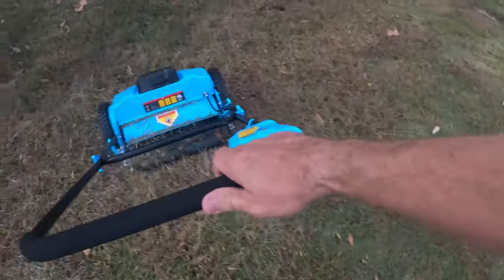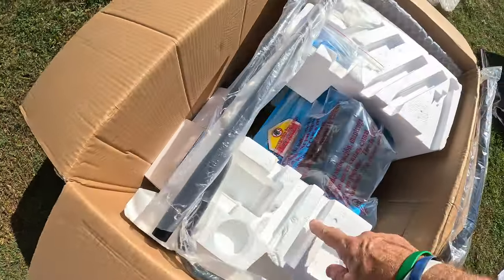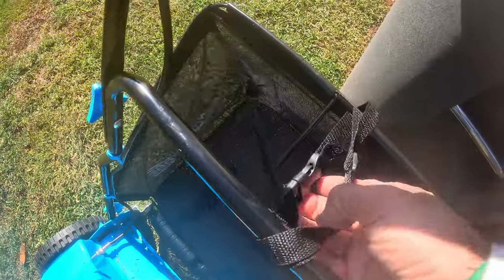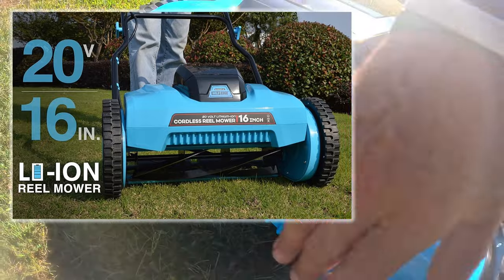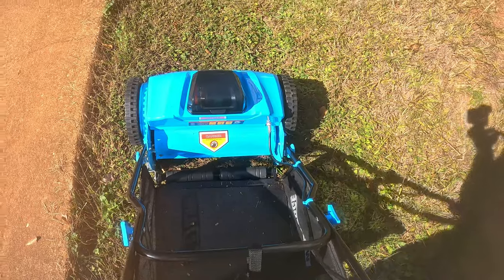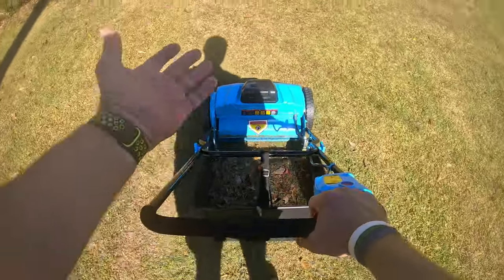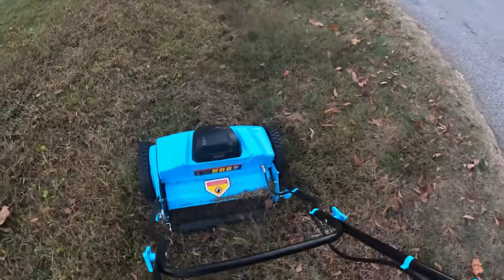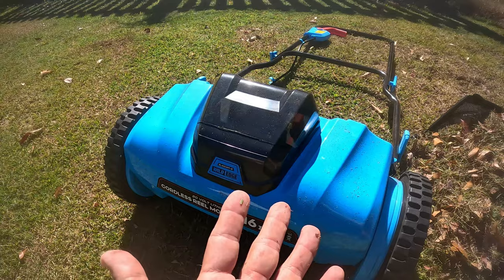Battery Powered Cordless Reel Mower - Testing/Review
Battery Powered 16" 20V Cordless Reel Mower

Wild Edge Battery Reel Mower, 16-Inch 20-Volt Lithium-Ion Cordless Push Reel Mower Kit, 4.0 AH High-Capacity Battery and Desktop Charger Included
Powerful 20V motor provides stronger cutting performance and up to 30 minutes run-time by using 4Ah battery. Full recharging time within 120 minutes. Kit includes (1) 20V-4Ah lithium-ion battery and (1) LED indication charger
Double-action starts up and motor brake function to improve safety and reliability during the machine running. Maneuverable foldable machine handle and reverse drag design could help to save much larger storage space and deliver more convenient movement
Five pieces sharpened cutting blades are made of qualified heat treatment metal steel for premium durability and get the job done faster & efficiently. Also accomplish mulching the lawn clippings through grass cutting
Patent mechanical height adjustment design provides four accurate cutting heights, which are 0.9 Inch, 1.3 Inch, 1.8 Inch and 2.3 Inch for the best cut in regular grass types. It will take only three seconds to change between each height setting, simple and easy-to-use
16-Inch cutting path, 10-Inch all-terrain wheels, 24-lbs light weight, 47-L oversize grass bag, simple assembly, maintenance free, no gas & oil, no tune-ups or electricity required, these all make it ideal for most small to medium size yards

0:00 Intro
0:37 Unboxing
1:13 Assembly
2:20 What Is a Reel
2:54 Specs
3:35 Mowing
5:59 Final Thoughts